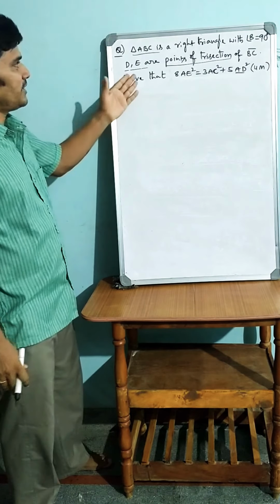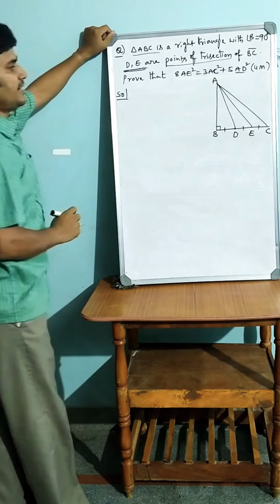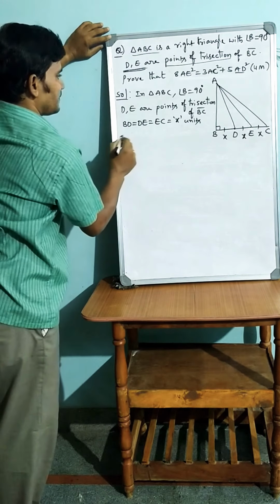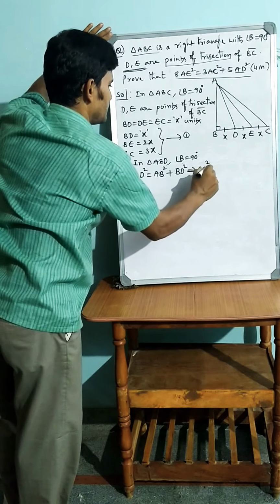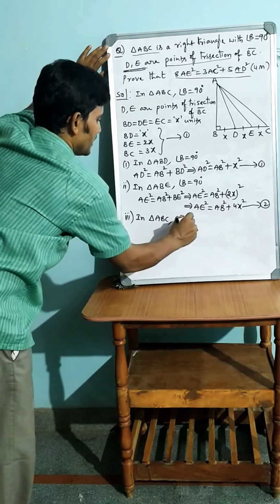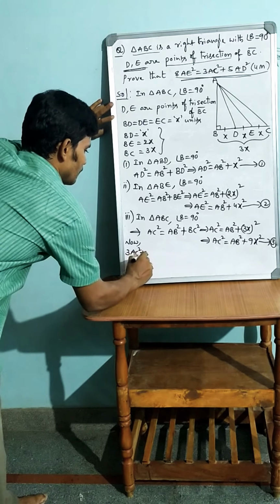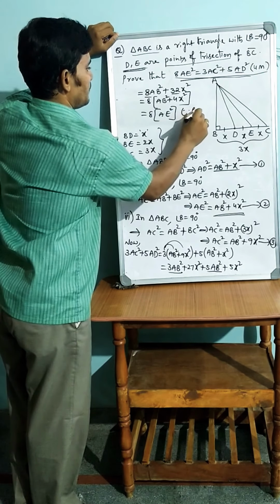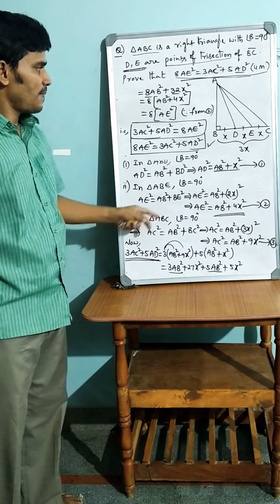In ∆ABC ∠B= 90°. D,E and are the points of tri-section of BC.Prove that 8AE^2=3AC^2+5AD^2(proof-2)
In ∆ABC  ∠B=  90°. D,E and are the points of tri-section of BC.Prove that 8AE^2=3AC^2+5AD^2
Pythagoras theorem related problem. 10th class mathematics Andhra Pradesh